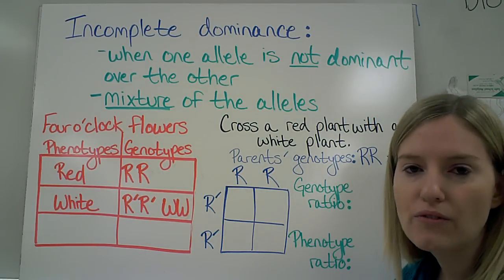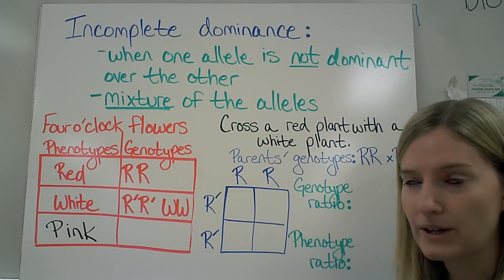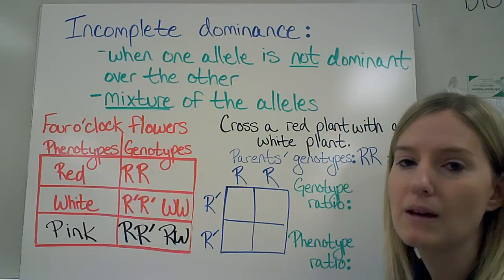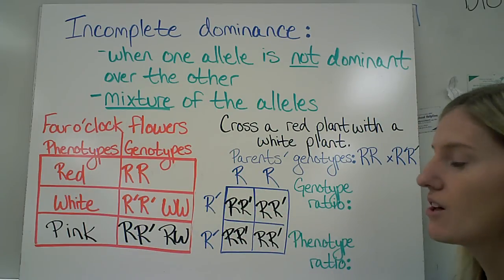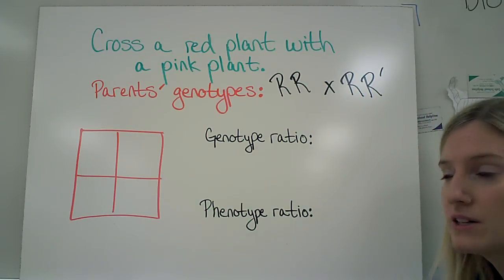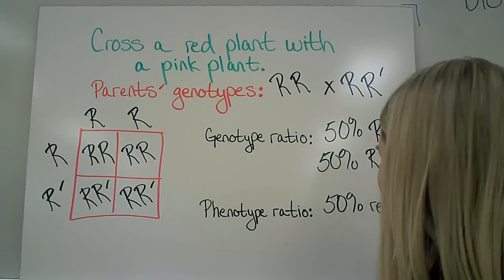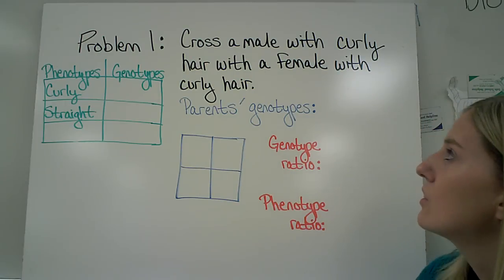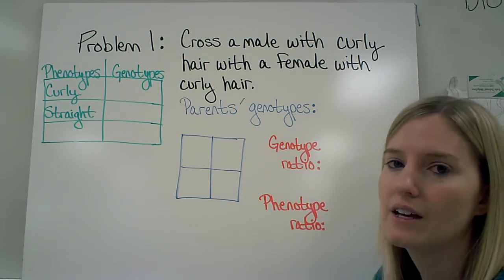Stratton: Incomplete Dominance